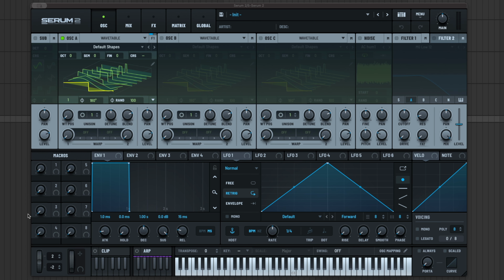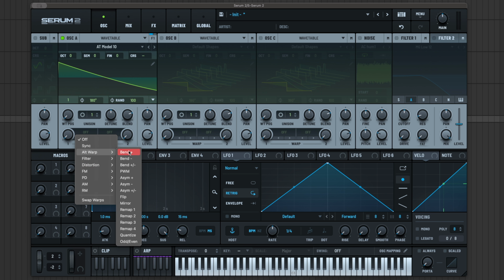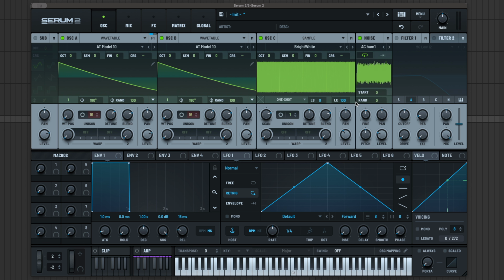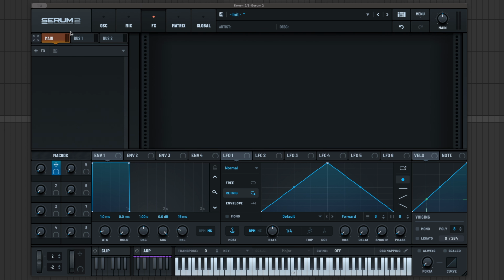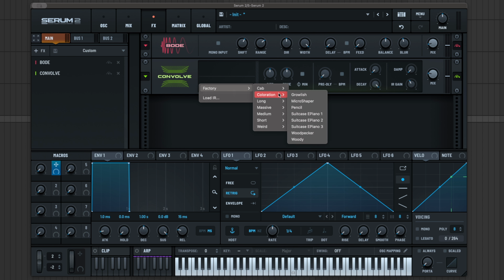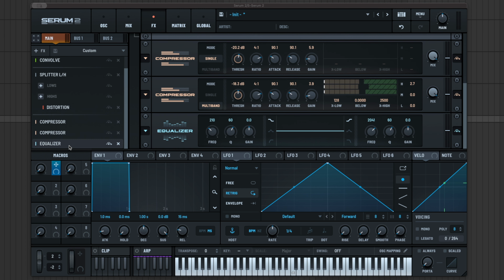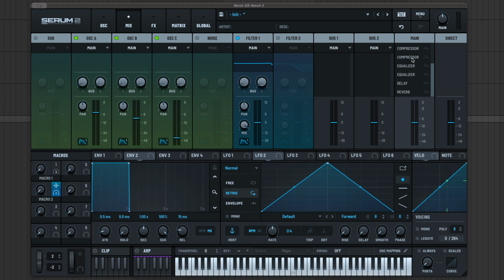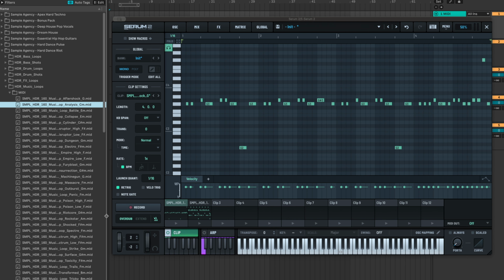Serum 2 – New Features Quick Walkthrough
00:00 Intro
00:18 Hard Dance Riot Announcement
01:16 Serum Updated Interface
01:43 New Wavetables
02:43 New Synthesis modes
03:18 Serum 1 Presets still work!
03:41 New filters
03:51 New Mix Section
04:03 Completely new FX Section
04:09 New modules - Bode, Convolve, Splitter
05:45 Unlimited amount of FX
06:47 Arpeggiator and Clip Editor
07:19 Drop your own MIDI-s
07:55 Outro